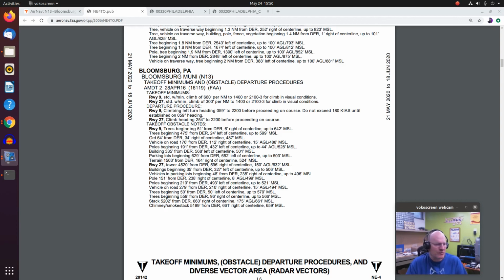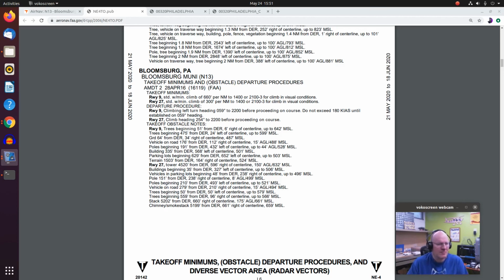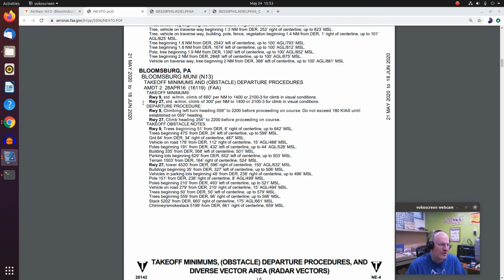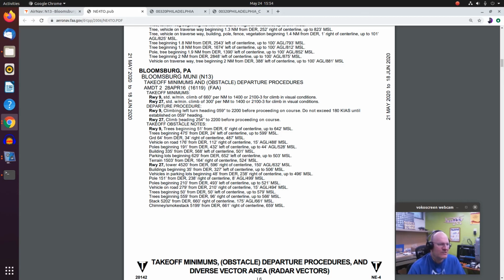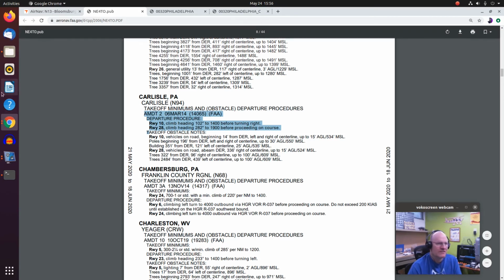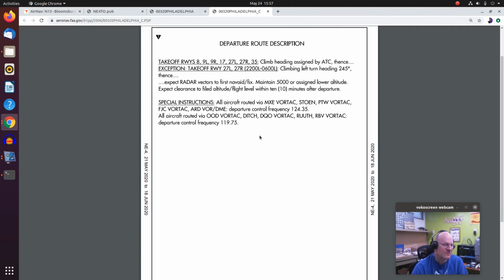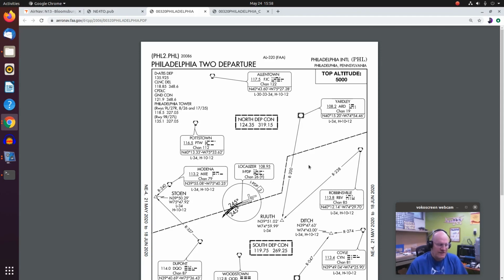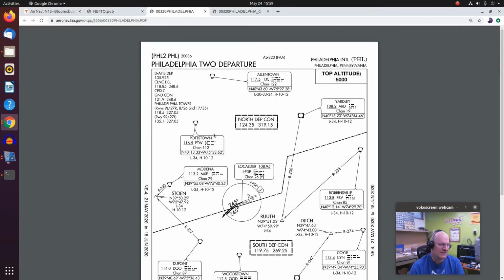Instrument Ground School Chapter 14 - Instrument Departures